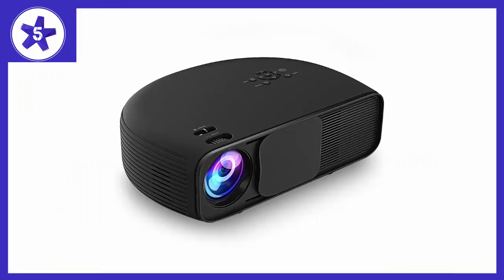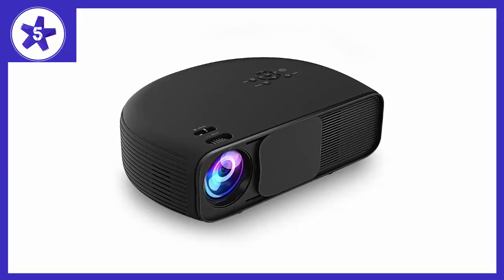Famirosa 1080P HD LED Portable Movie Projector Review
Famirosa 1080P HD LED Portable Movie Projector